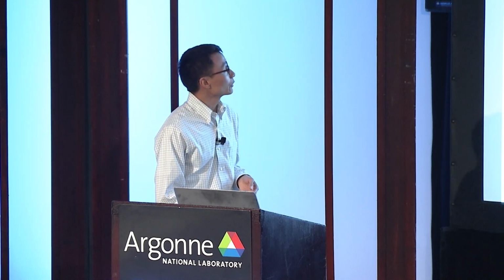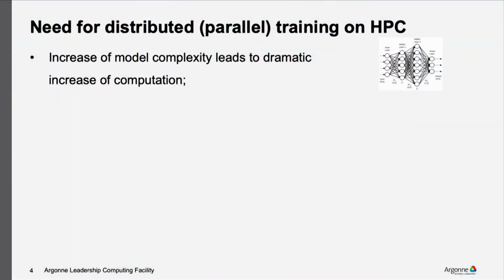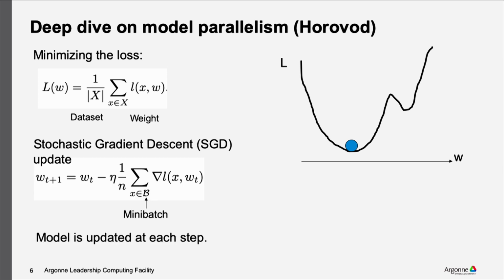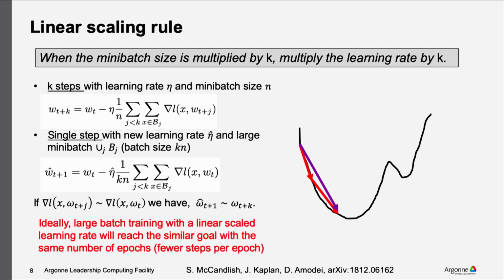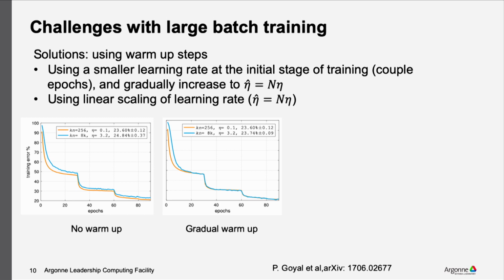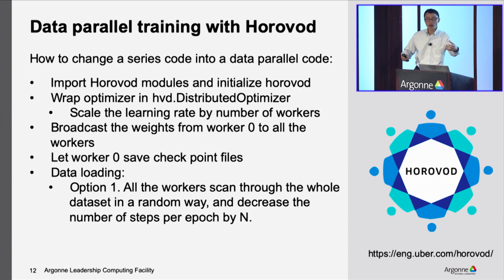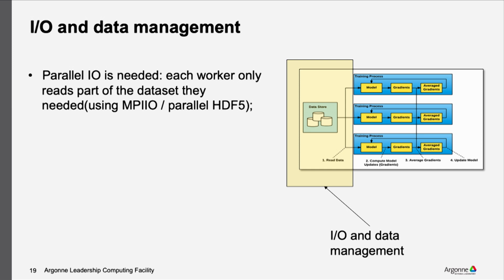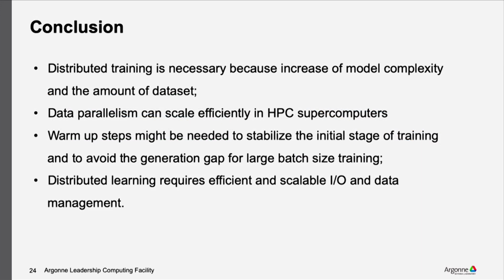Data Parallel Deep Learning ǀ Huihuo Zheng, Argonne National Laboratory